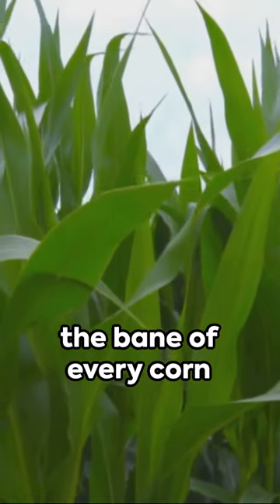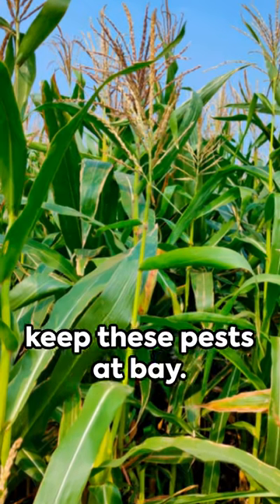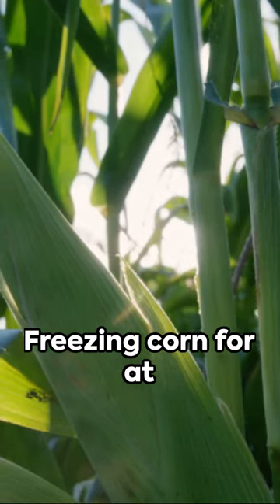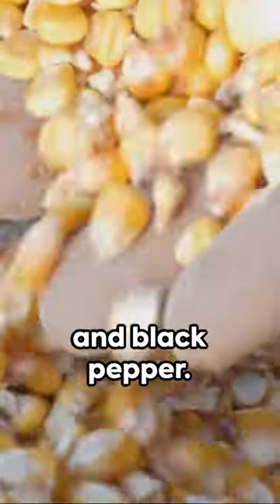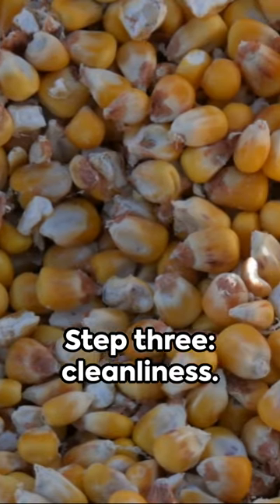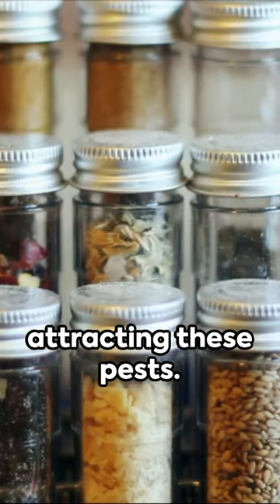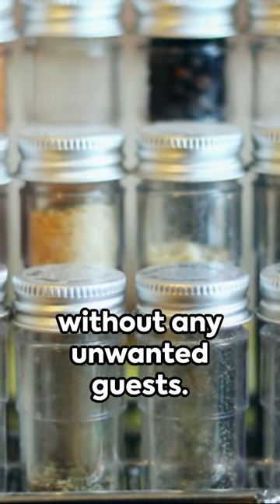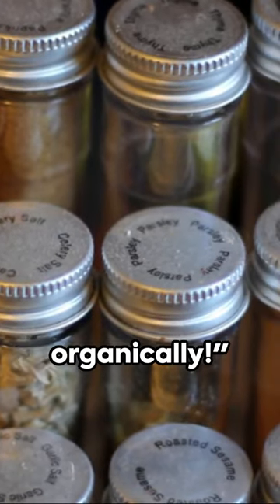How Can We Get Rid Of Corn 🌽 Weevils Organically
"Discover the natural way to bid farewell to pesky corn weevils! 🌽🐜 In this quick guide, learn organic methods to keep your corn storage bug-free. Say goodbye to chemicals and embrace eco-friendly solutions to protect your grains. Let's create a pantry that's both healthy and sustainable! 🌿✨ OrganicPestControl CornWeevils NaturalRemedies EcoFriendlySolutions PantryTips GreenLiving SustainableLiving DIYHome OrganicLife BugFreeStorage healthyliving NaturalSolutions"

Amazon Gadget Page Link: 1.